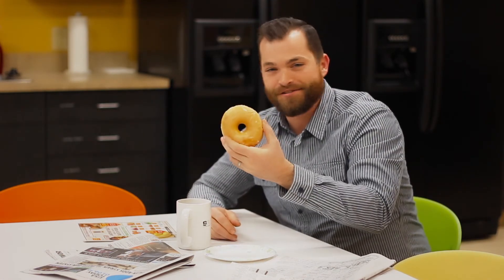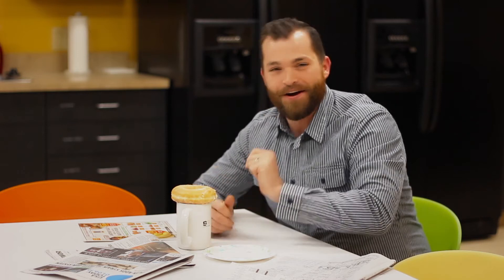A Better Way To: Eat A Donut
Resident foodie, Andy Hewitt, shares a better way to complete one of your favorite tasks. Eating a donut.